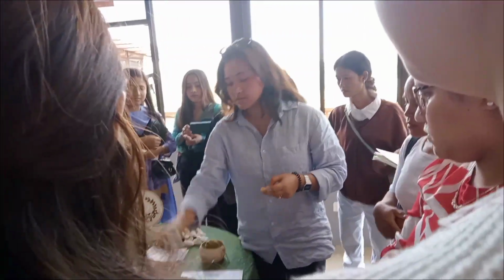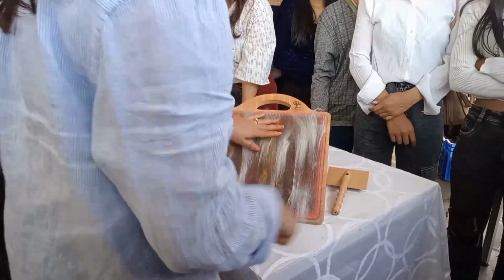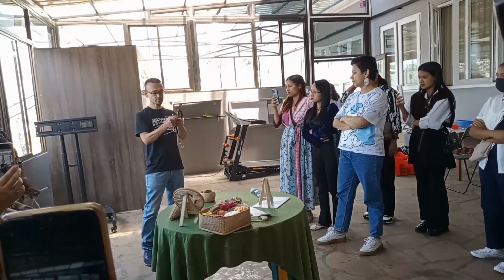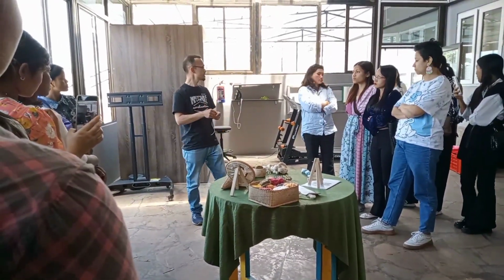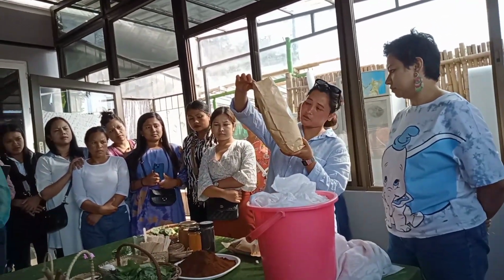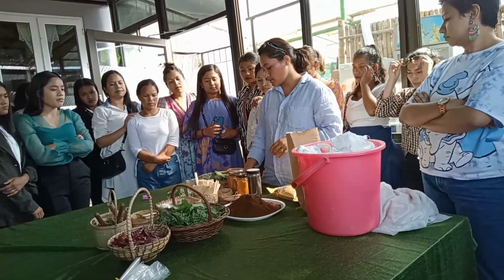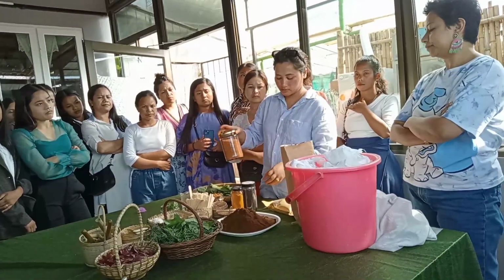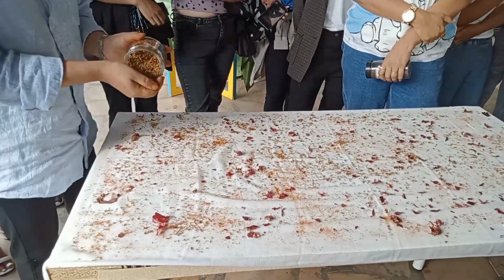Visiting MueZart natural dyeing workshop in Shillong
Hi guys so today we when to a workshop in Shillong and can learn something about colours and other things as you can see in the video we had a lot of fun they were very nice hope you guys can go visit them if you want to you can go to there Instagram and contact them

Bye bye 👋